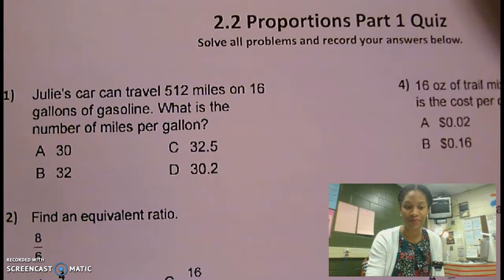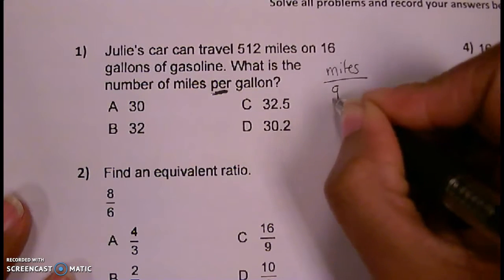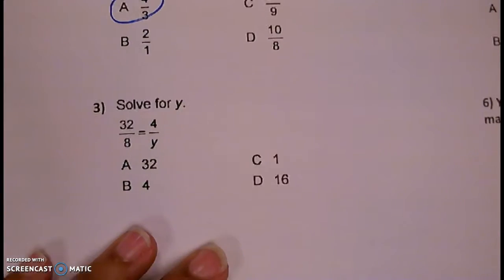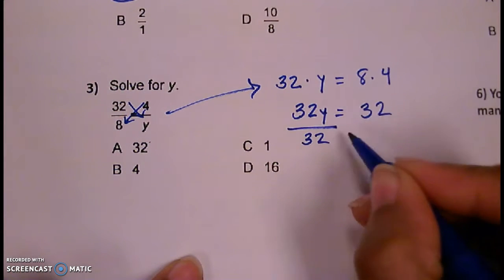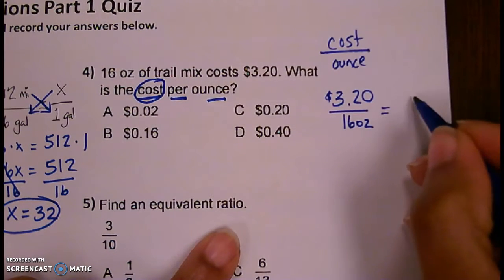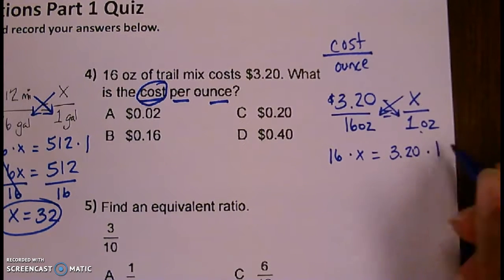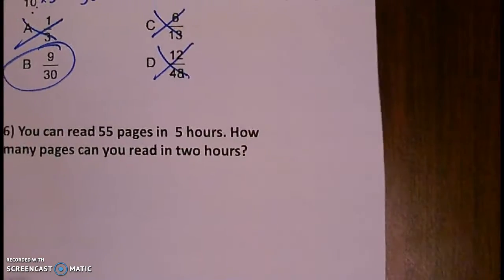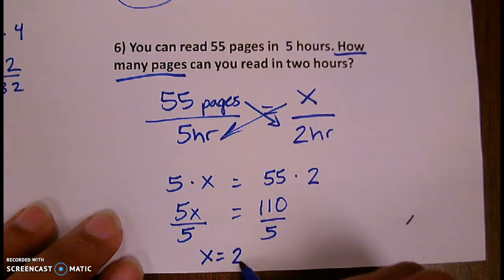2.2 Proportions Quiz Results/Explaionation